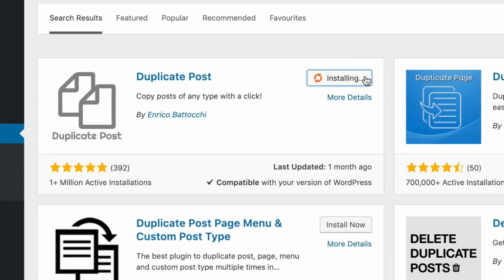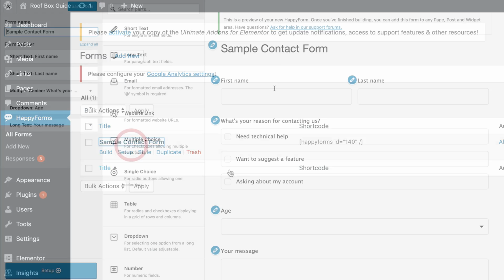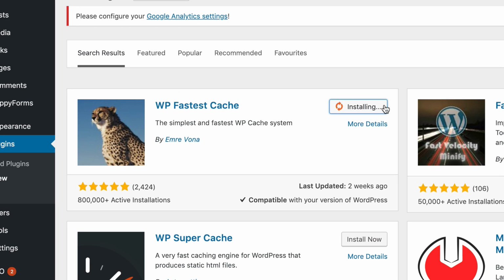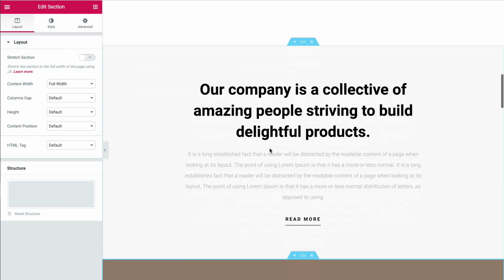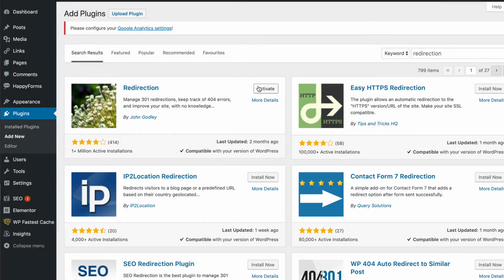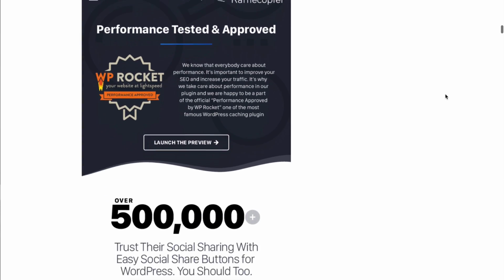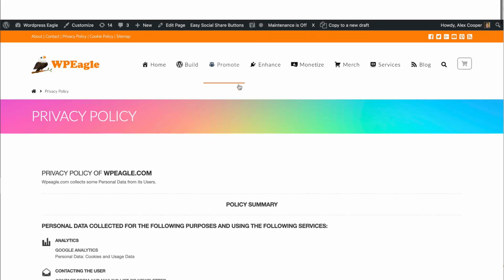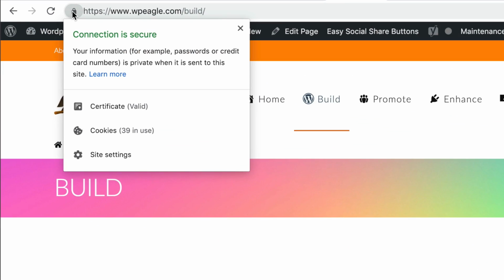BEST WORDPRESS PLUGINS 2019 - ESSENTIAL PLUGINS FOR YOUR WEBSITE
The Best WordPress Plugins 2019. In this video, I share my favourite WordPress plugins. I've tried to cover all the essentials as well as a few others that I think you'll find useful.

Here's all the plugins featured in this video:

1. Duplicate Post
2. Analytics - Monster Insights
3. Forms - Happy forms / Gravity Forms
4. SEO - Yoast SEO
5. Speed - WP Fastest Cache
6. Page Builder - Elementor
7. Backups - Updraft
8. Akismet
9. Redirection
10. Simple Sitemap
11.  Easy Social Share Buttons
12. Efficient Related Posts
13. Iubenda
14. Maintenance
15. Tablepress
16. Really Simple SSL

The one that didn't make the cut (my mistake) is Duplicator which is handy if you're moving your website.

Let me know your best WordPress Plugins for 2019 in the comments!